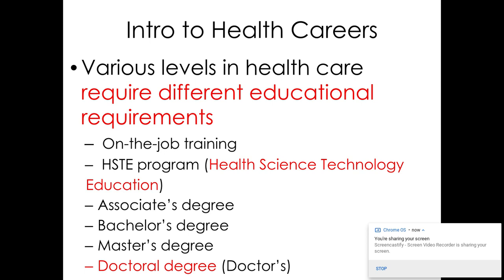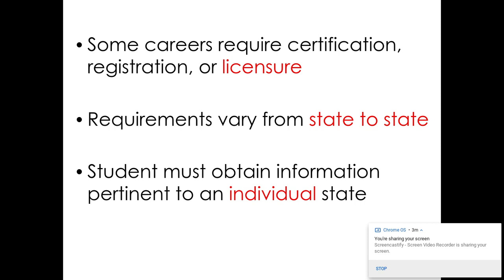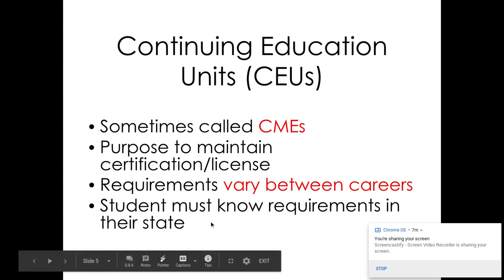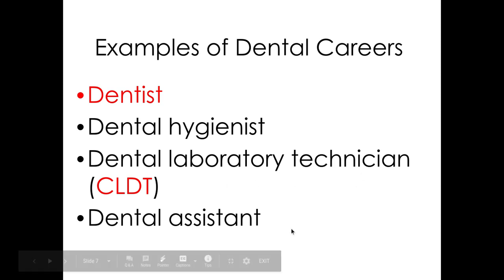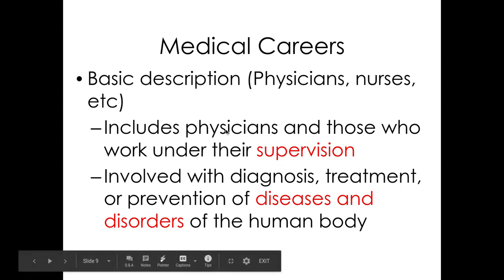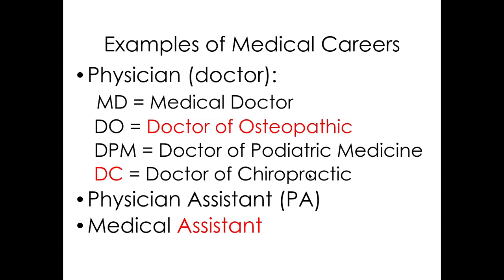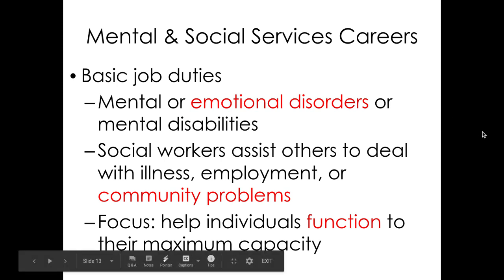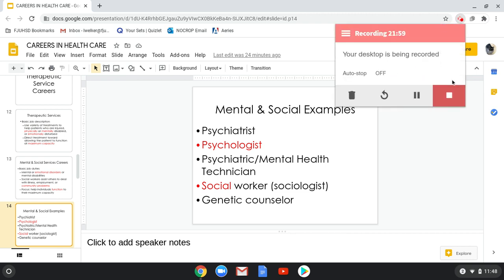Careers in Health Care Lecture Pt. 1